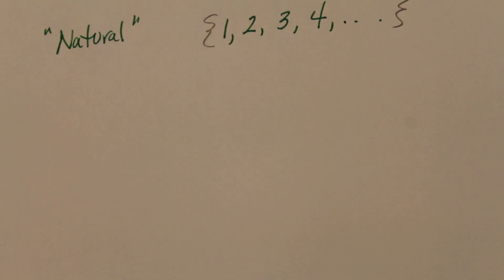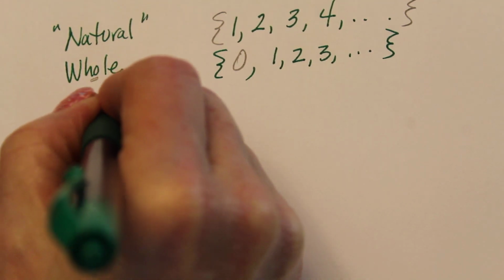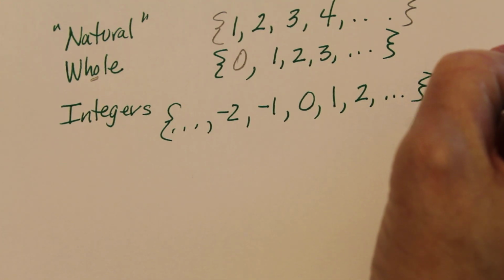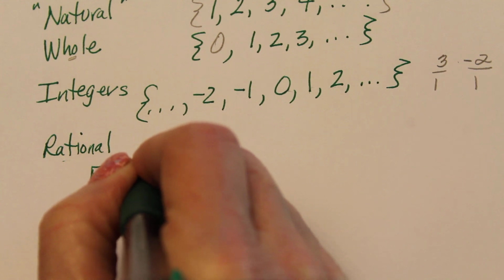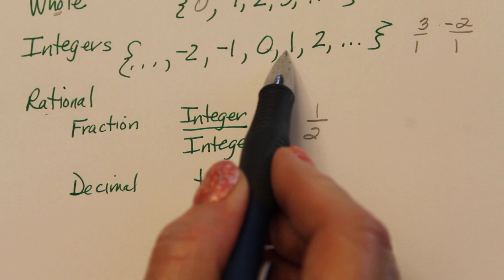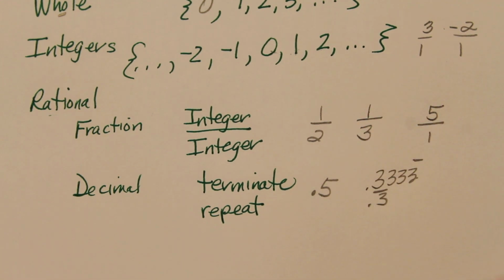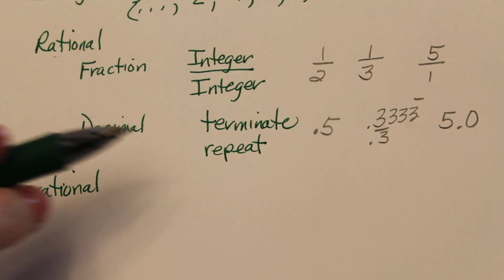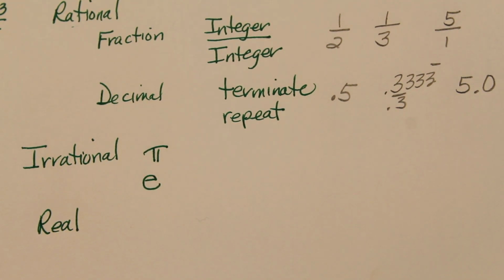MTH 096 Section 1.2 #2